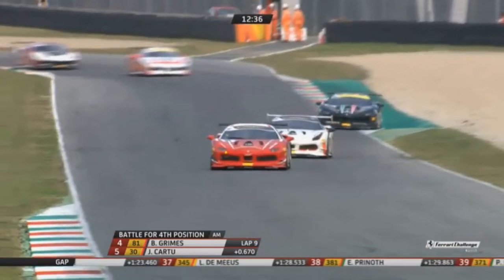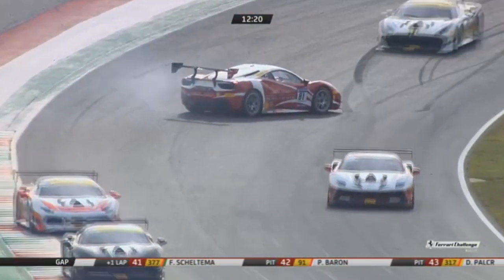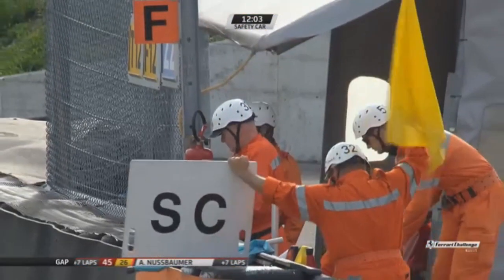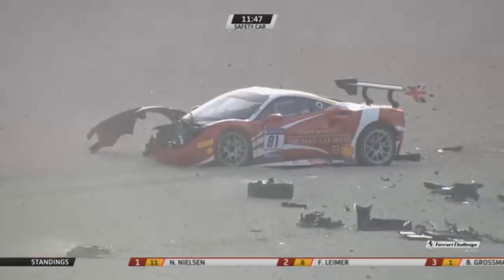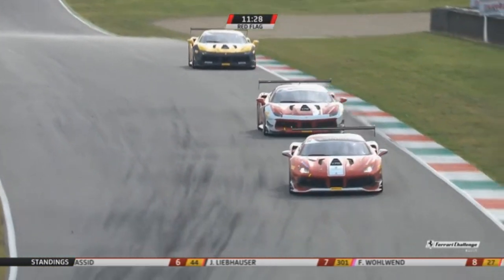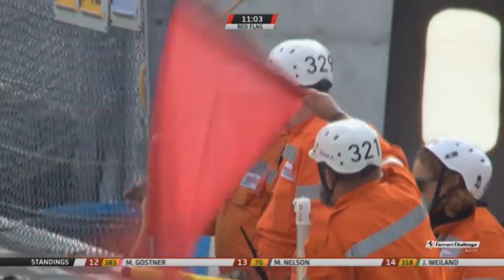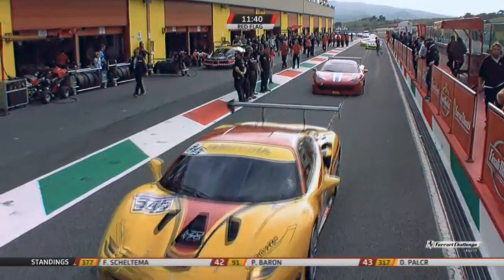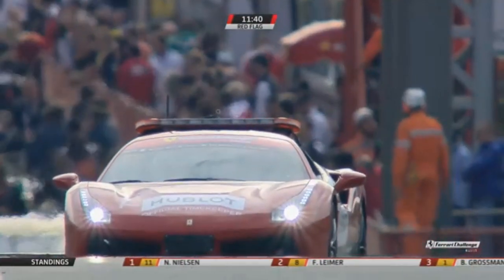Ferrari Challenge Europe 2017. Race 2 Autodromo Internazionale del Mugello. Huge Crash